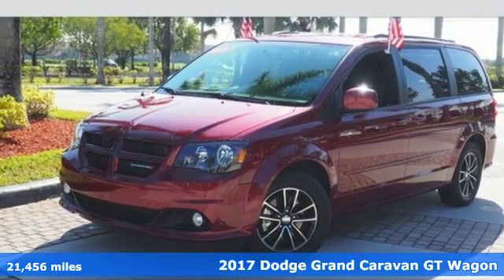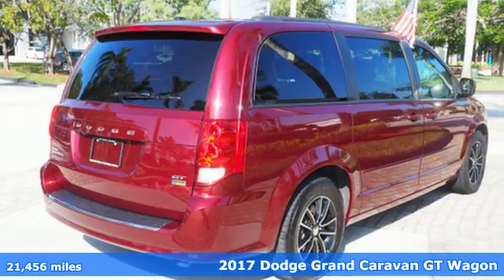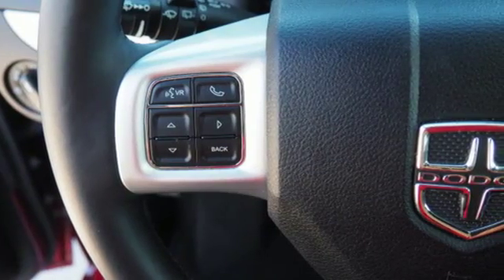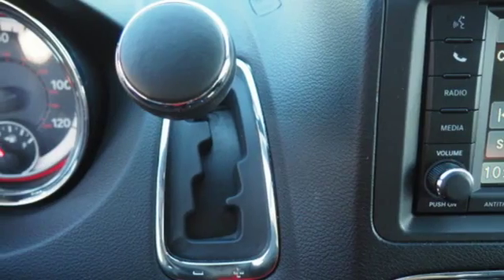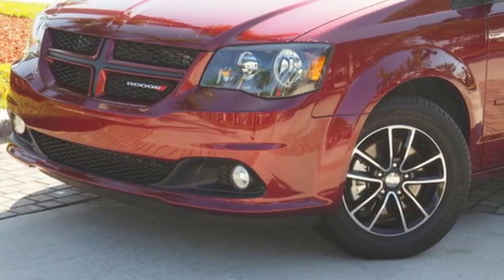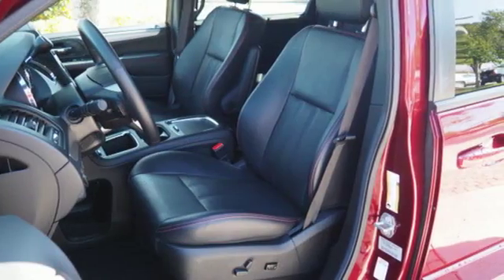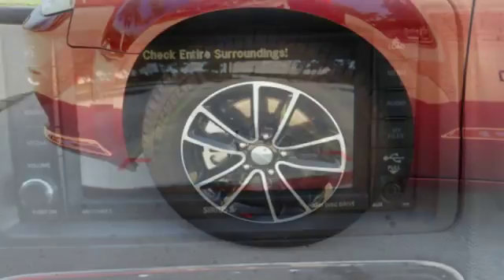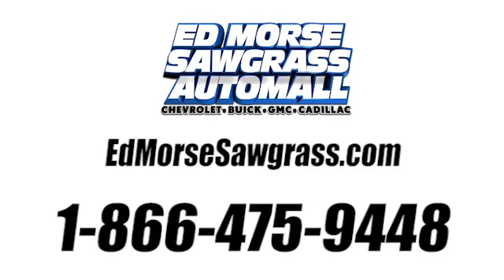Used 2017 Dodge Grand Caravan Sunrise FL Miami, FL GW3040 - SOLD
Year: 2017
Make: Dodge
Model: Grand Caravan
Trim: GT
Engine: 3.6L V6 24v VVT Flex-Fuel Engine
Transmission: Automatic
Color: Octane Red Pearlcoat
Interior: Black
Mileage: 21456
Stock #: GW3040
VIN: 2C4RDGEG9HR673820

Address:
14401 West Sunrise Bouledvard